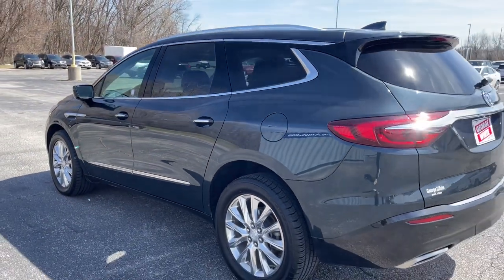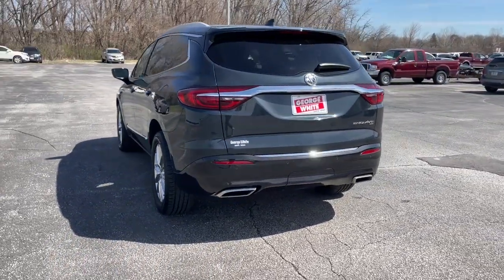2019 Buick Enclave Ames, Boone, Story City, Marshaltown, Nevada Iowa A9925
Dark Slate Metallic Used 2019 Buick Enclave Premium Group available in Ames, Iowa at George White Chevrolet. Servicing the Boone, Story City, Marshalltown, and Nevada areas.

#{MAKE}
#{MODEL}
2019 Buick Enclave Premium Group - Stock#: A9925

1719 S. High Ave

Dark Slate Metallic AWD.br2019 Buick Enclave Premium Group 4D Sport Utility AWD 9-Speed Automatic 3.6L V6 SIDI VVTbrbrbrGEORGE WHITE CHEVROLET - PRE-OWNED INVENTORY FOR AMES & ANKENY CHEVROLET CUSTOMERS George White Chevrolet is also your source for pre-owned Chevy cars and trucks. We have a large pre-owned inventory available. For used cars near Ankeny paired with amazing service visit our Ames Chevrolet showroom for a test drive today. You can use our site to view inventory find a quick quote or research leasing and financing options.